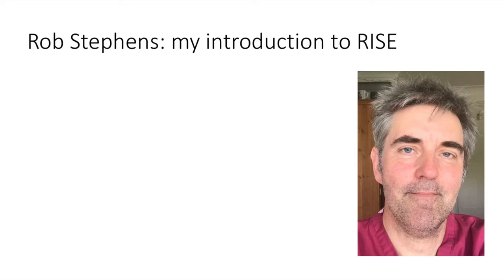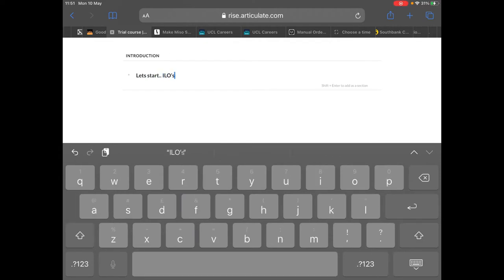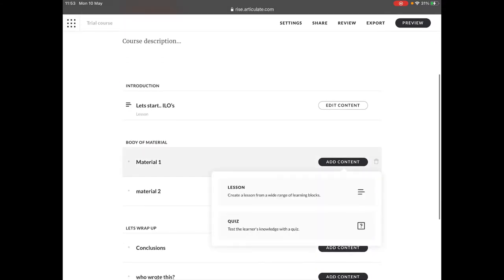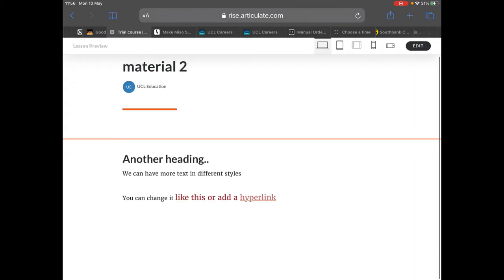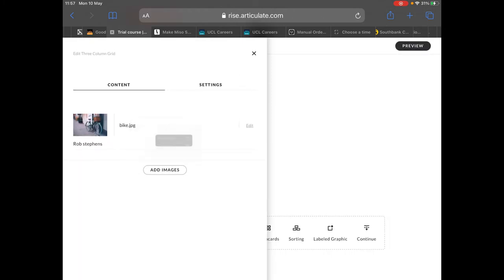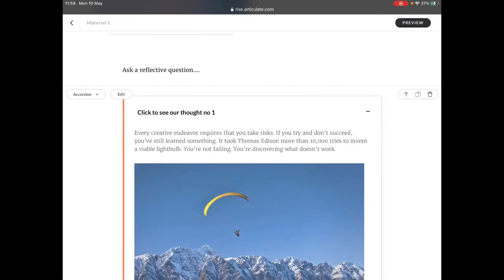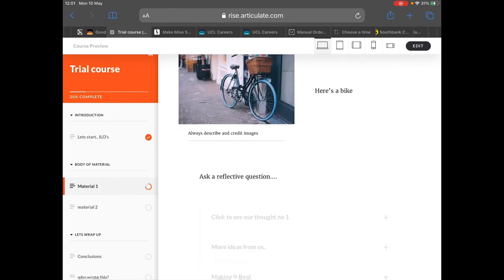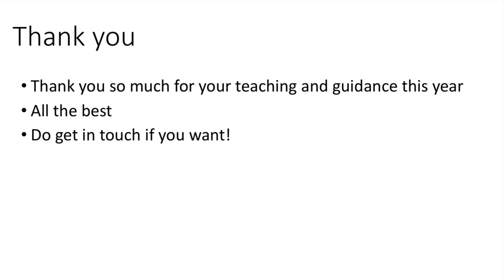Rob’s Introduction to making Education in RISE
Here UCL’s Dr Rob Stephens talks about making education in articulate RISE. For a real example of some of the features of RISE please